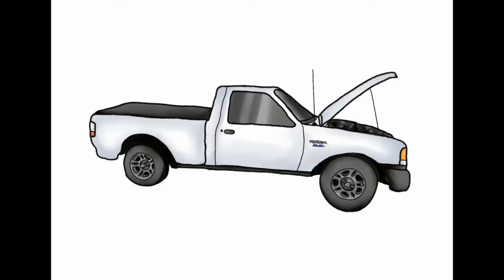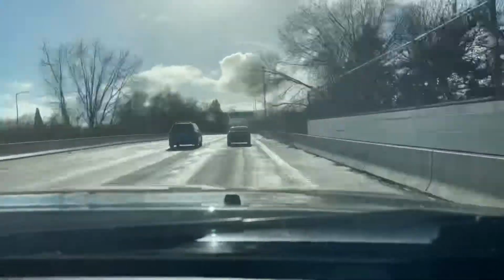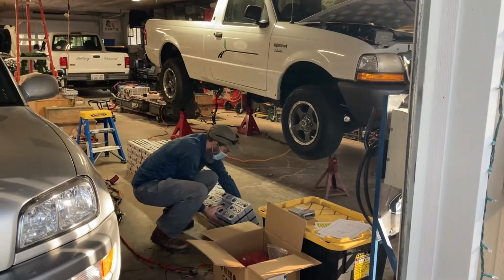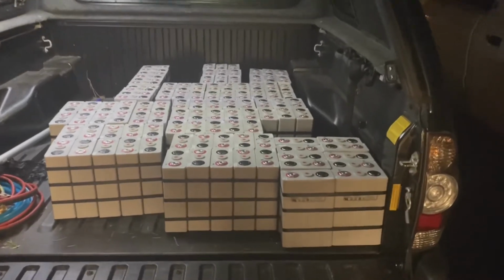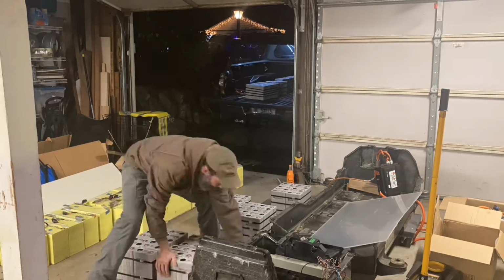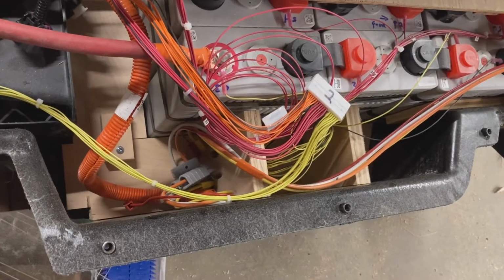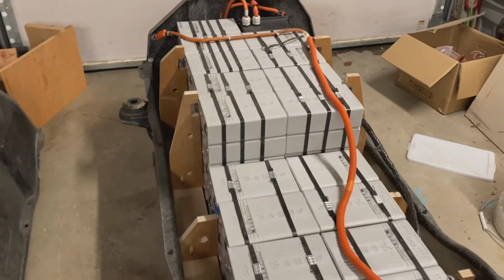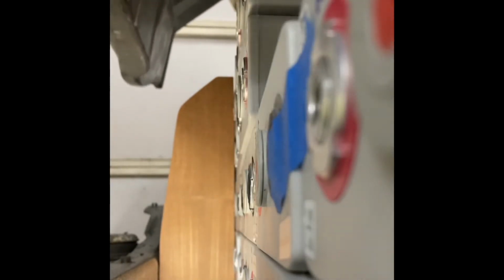Ranger EV - Ep 16 new pack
Getting the new cells for my 2000 Ford Ranger EV battery pack rebuild